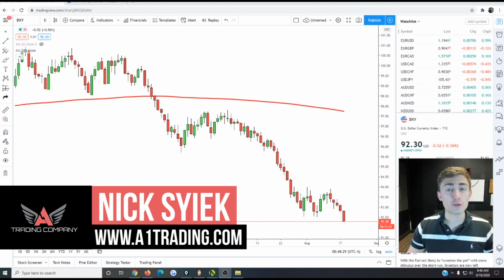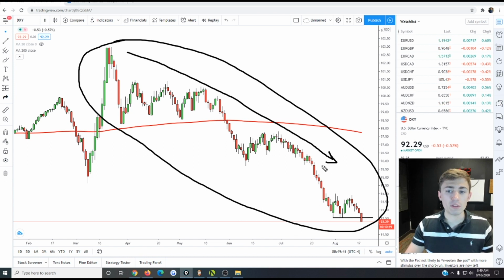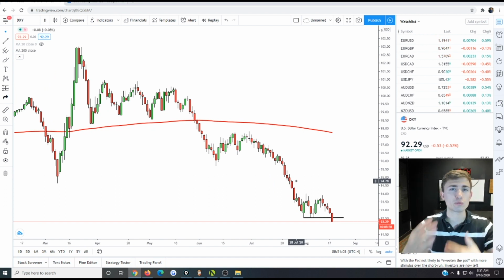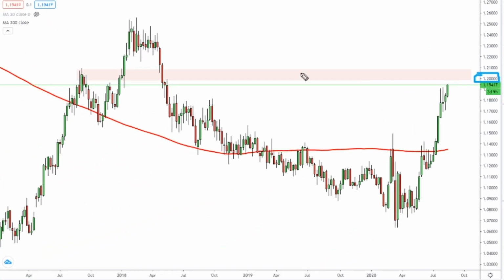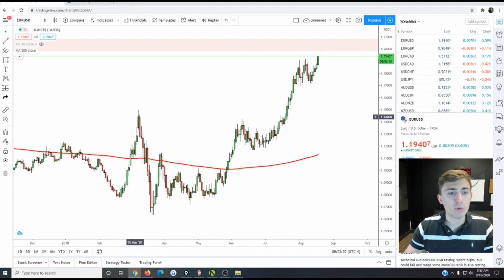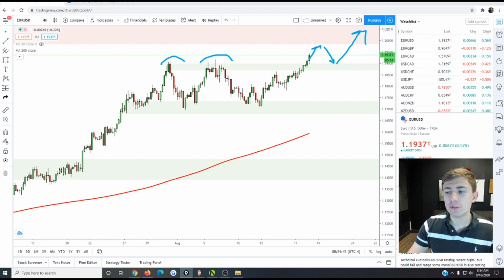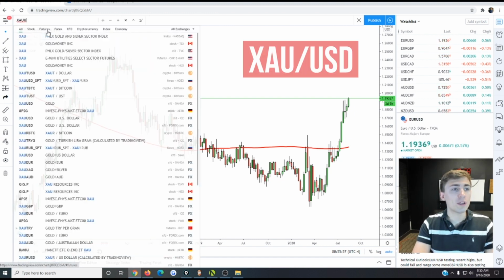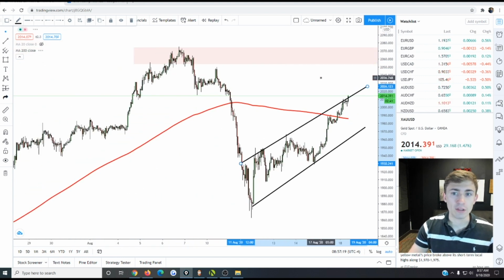The US Dollar is Crashing... What's Next? Top Trade Setups & Ideas